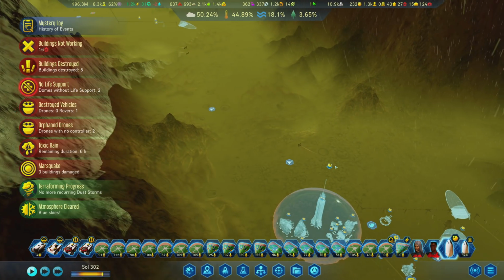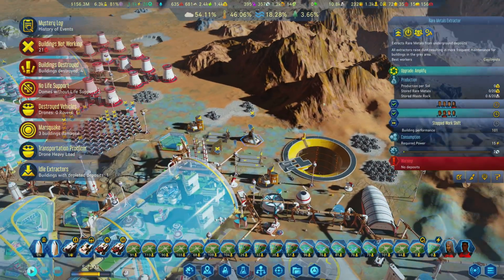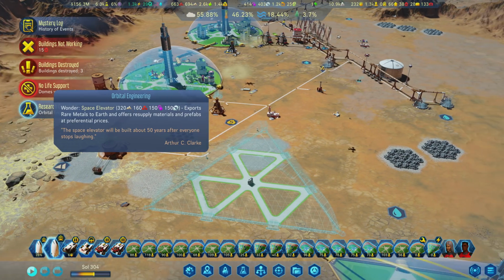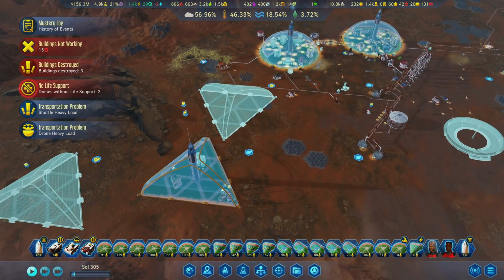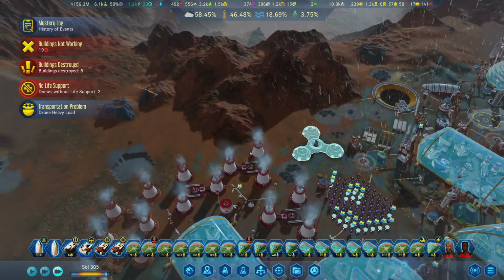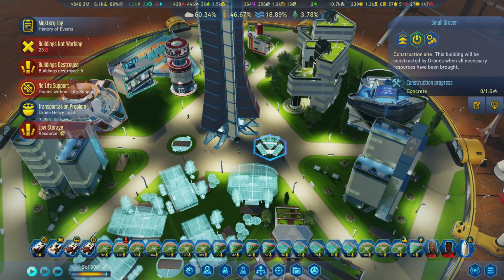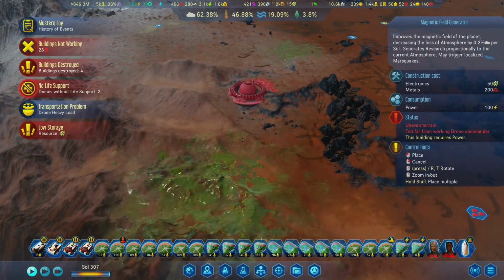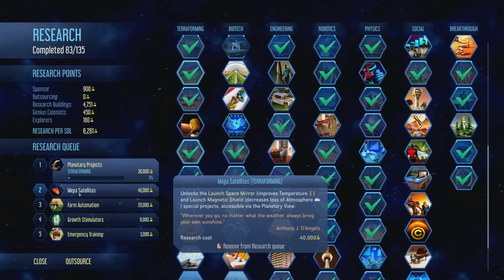THE SPACE ELEVATOR SAYS "GGWP!" - Surviving Mars 1000% Gameplay - 38 - Let's Play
Let's Play Surviving Mars Green Planet 1000% - Part 38: We're back with 1000% Difficulty in Surviving Mars, hoping to colonize and terraform mars for our benefit and Survival!
👇 SEE MORE BELOW 👇
Surviving Mars gameplay, featuring Green Planet DLC and Project Laika, which includes lots of different animals and more goodies, is available on my game store! Cool right!?

All music featured in this series comes from within the Surviving Mars Soundtrack.